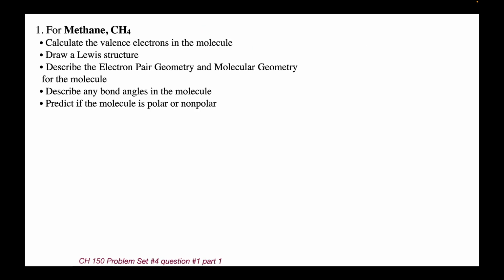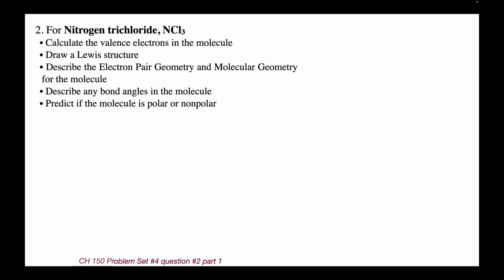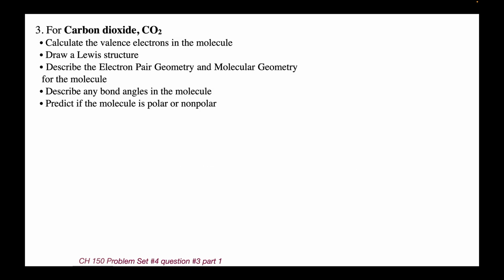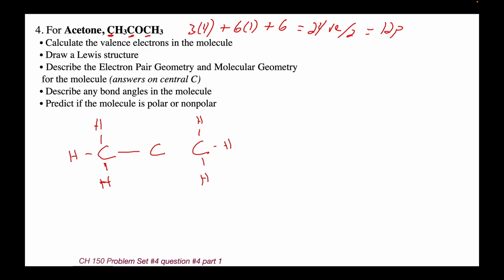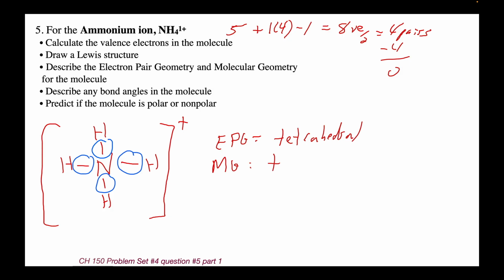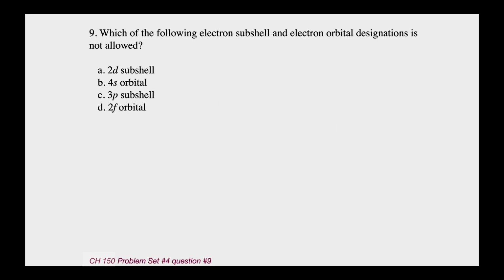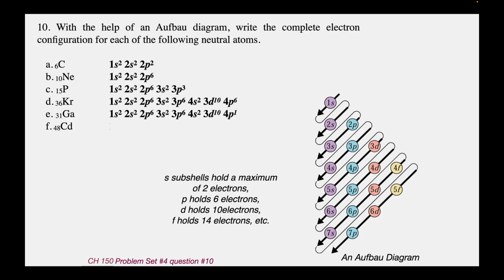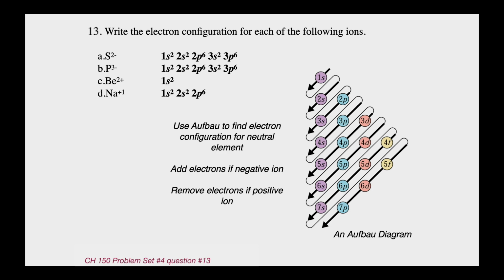CH 150 Problem Set 4 Video